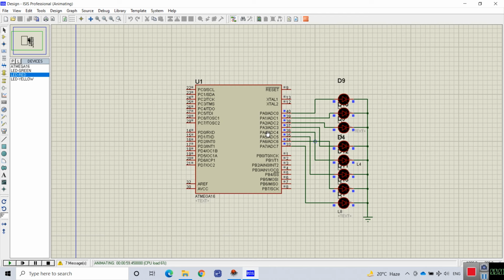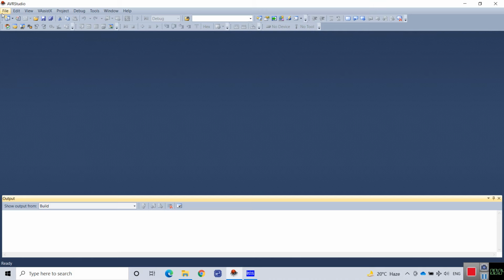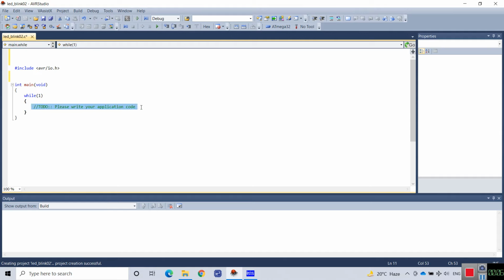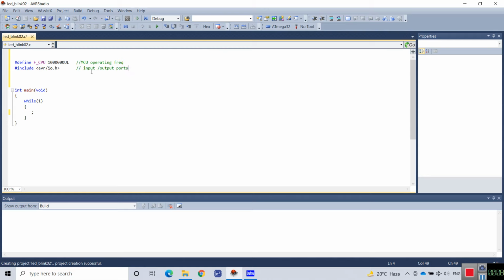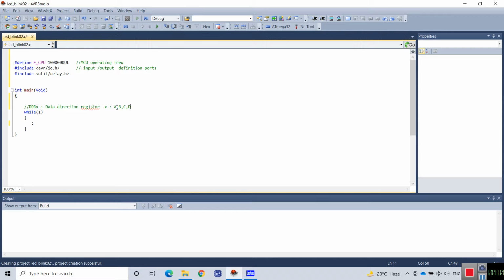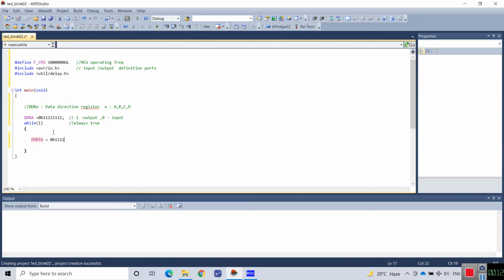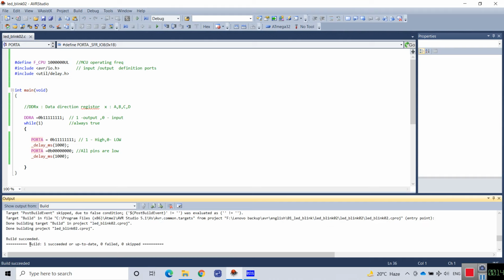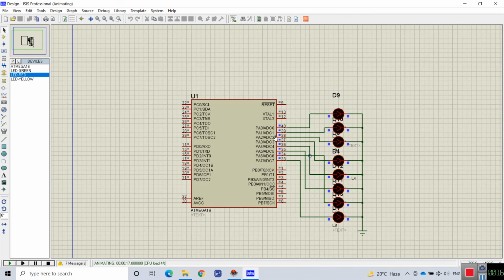02 - AVR LED Blink Atmega32/16 | English Tutorial Full Code and design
Atmega32 is a very popular high performance 8 bit AVR Microcontroller. For this example project we need to use two registers DDR and PORT. DDR stands for Data Direction Register, it determines the direction (Input/Output) of each pins on the microcontroller.

Blinking LED is the first step you would like to take to get started with electronics. In this tutorial we are going to connect an LED with ATmega32, which is an AVR series microcontroller. We are going to blink the LED.